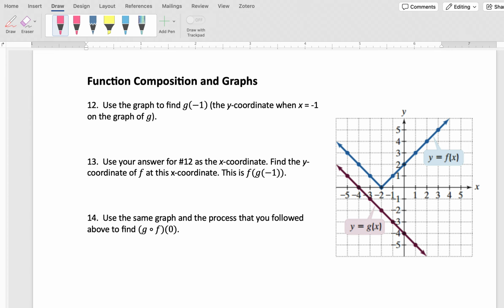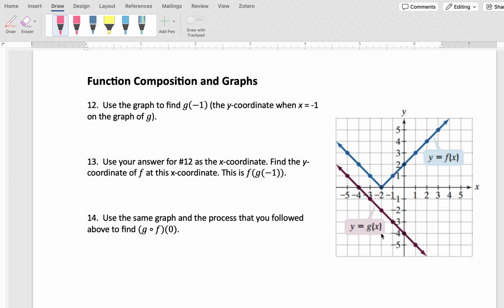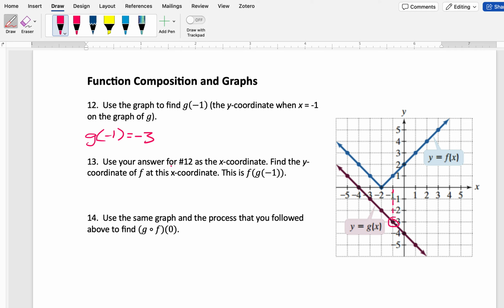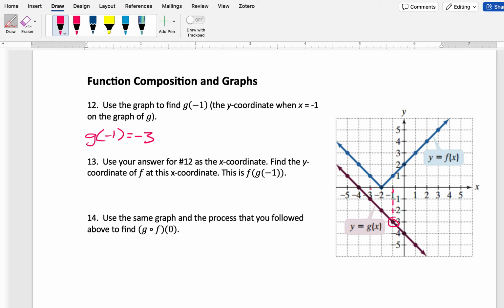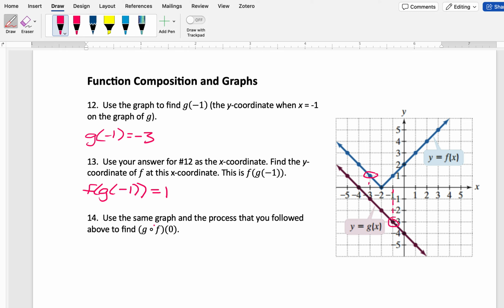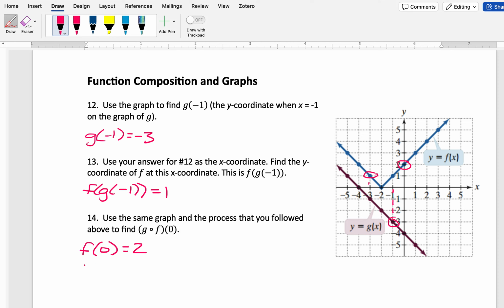Section 2.6 Video: Function Composition and Graphs